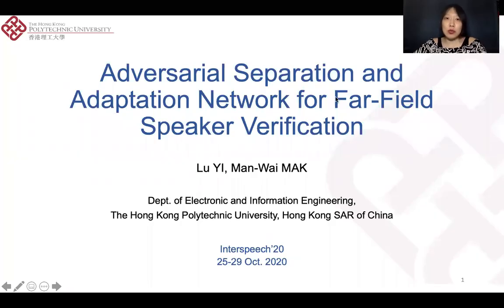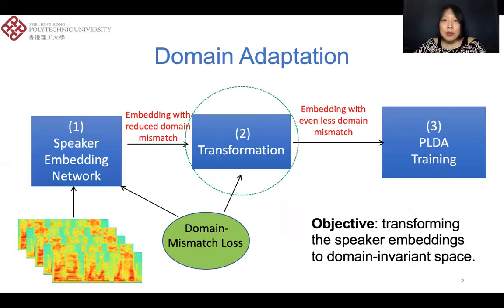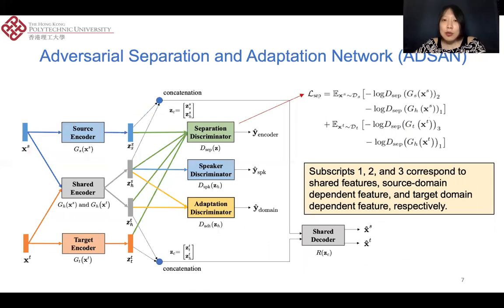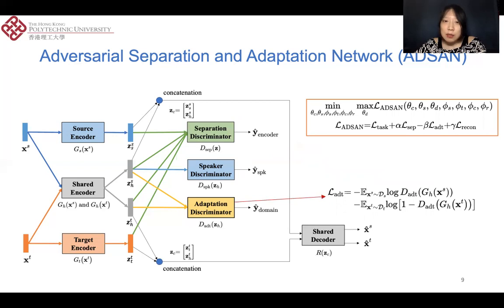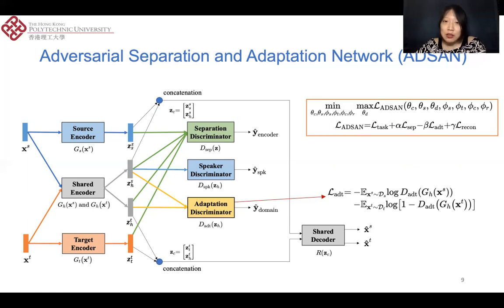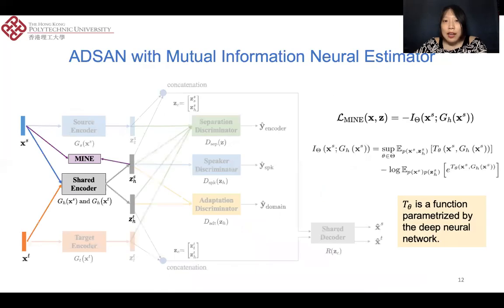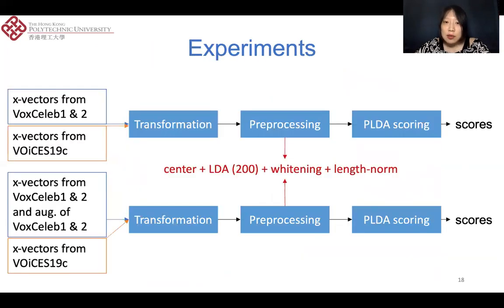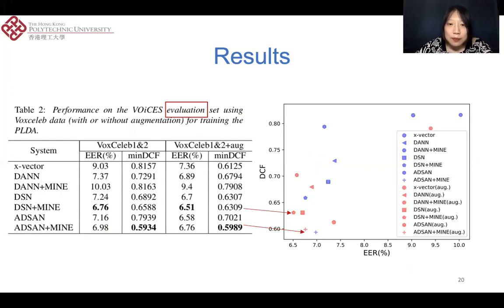Interspeech 2020: Adversarial Separation and Adaptation Network for Far Field Speaker Verification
Adversarial Separation and Adaptation Network for Far Field Speaker Verification